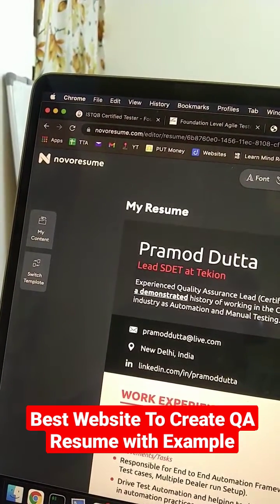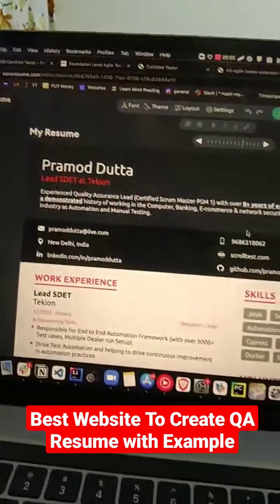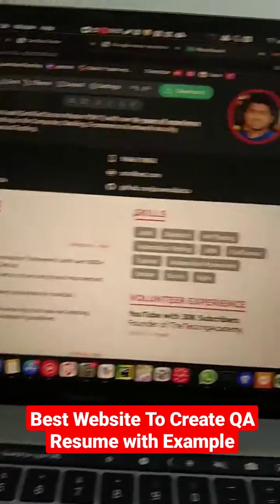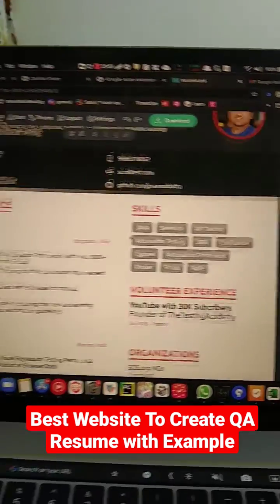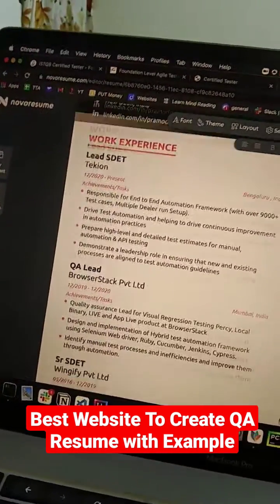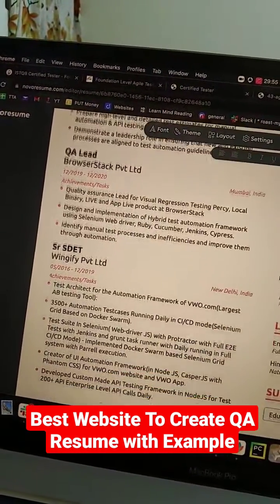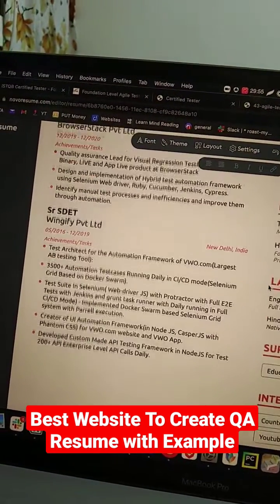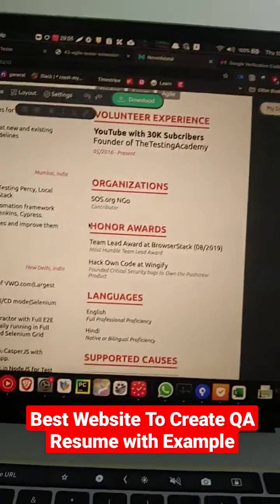Best Website To Create FREE QA / Software Tester Resume with Example.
In this video, we are going to discuss about the best resume template website to create your Free Resume